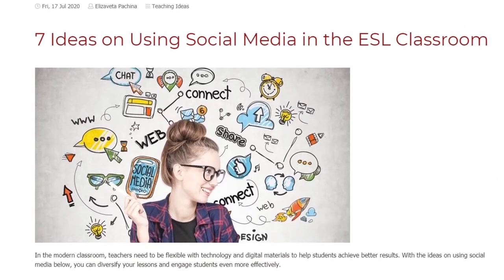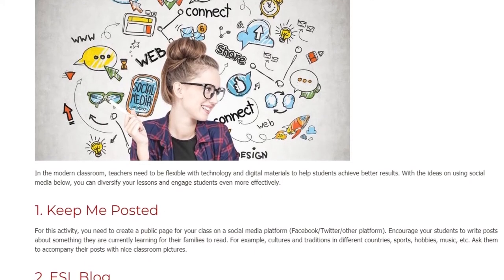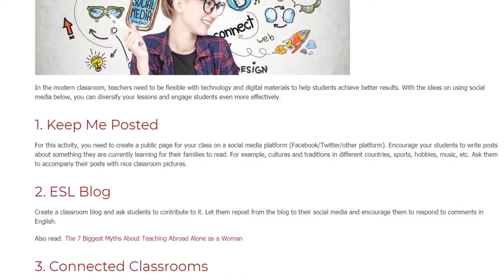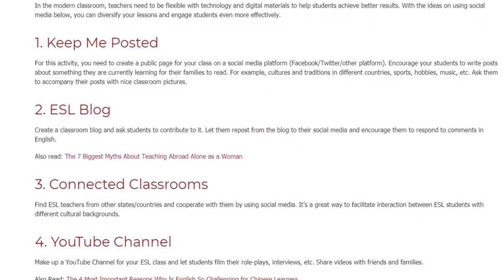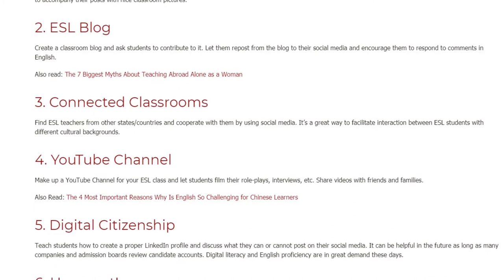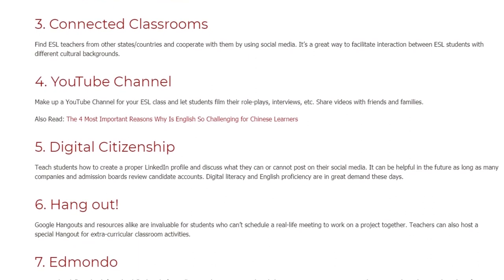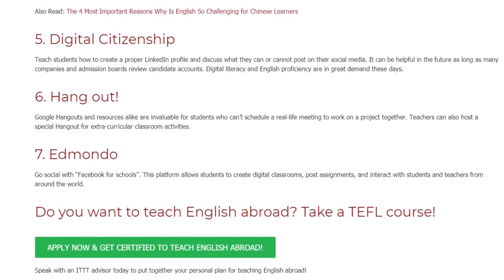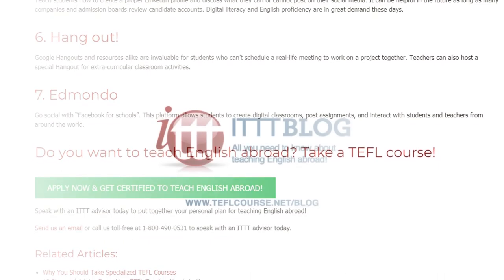7 Ideas on Using Social Media in the ESL Classroom | ITTT TEFL BLOG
In the modern classroom, teachers need to be flexible with technology and digital materials to help students achieve better results. With the ideas on using social media in ESL below, you can diversify your lessons and engage students even more effectively.

Chapters:
0:00 ITTT Blog
0:27 Keep Me Posted
0:56 ESL Blog
1:11 Connected Classrooms
1:27 YouTube Channel
1:41 Digital Citizenship
2:09 Hang out!
2:26 Edmondo